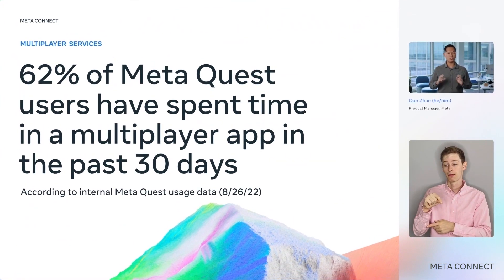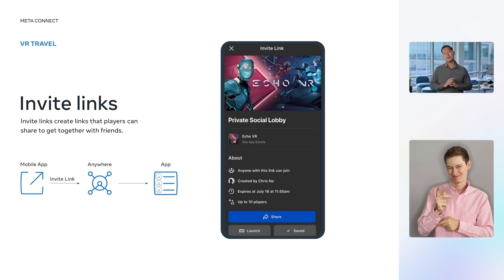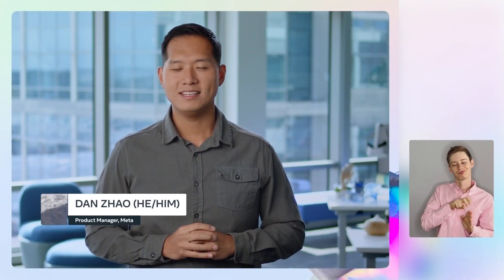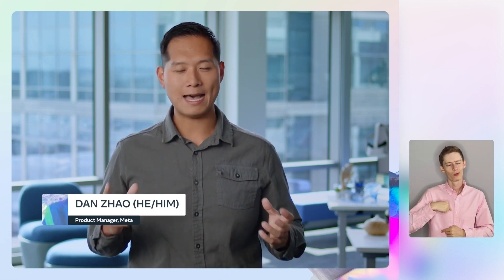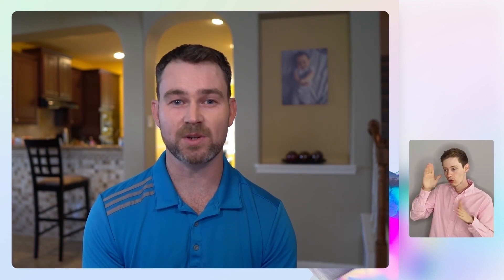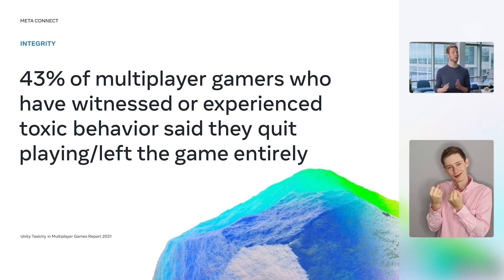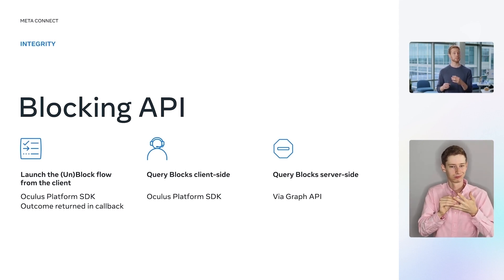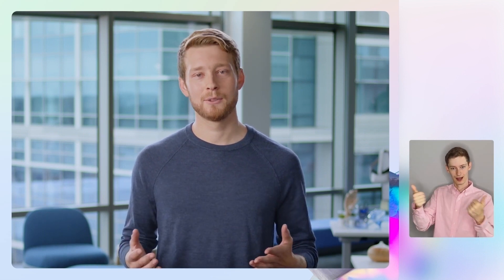Meta Connect 2022 | Bringing People Together: Multiplayer and Integrity APIs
Learn about how you can use our platform services to build engaging multiplayer experiences in a responsible way. We’ll detail improvements to the multiplayer and integrity APIs and share upcoming feature releases. Hear directly from a developer and get a first look at the latest showcase demo.